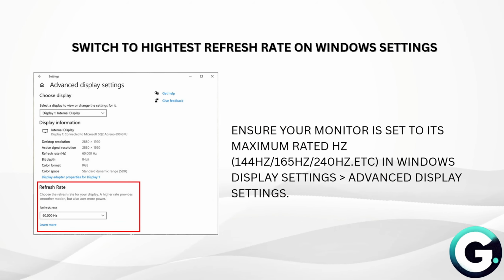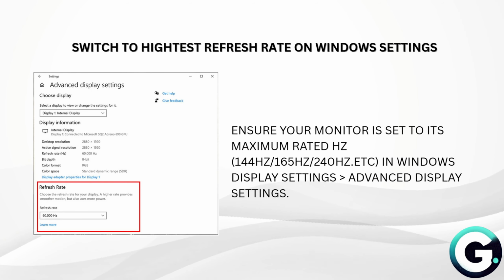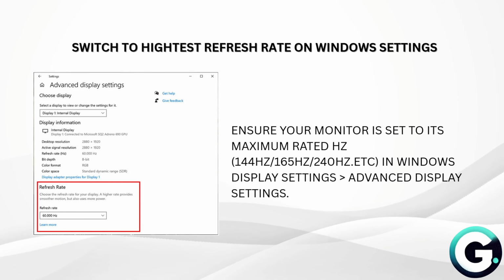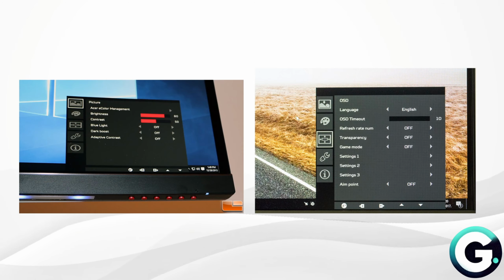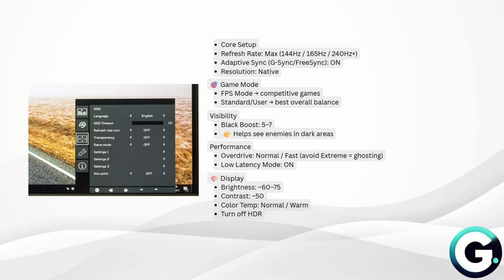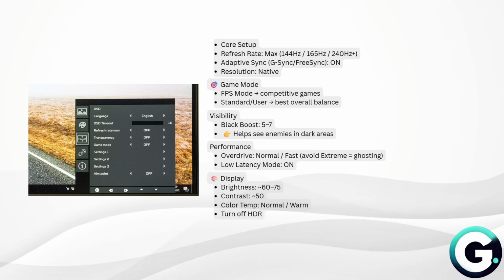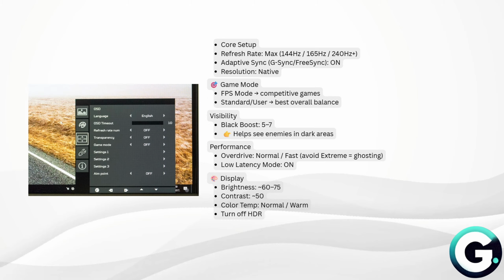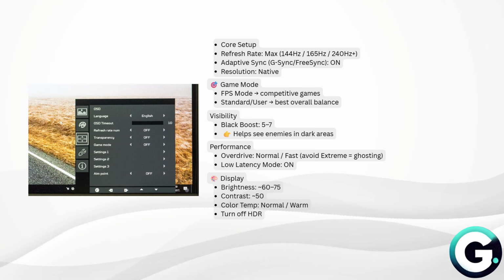How To SET Best Settings For Acer Predator Monitor (EASY) 2026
Learn how to set best settings for Acer Predator monitor (EASY) 2026 with this simple guide. This video shows how to adjust brightness, contrast, refresh rate, and color settings for optimal performance. Using these settings helps improve visual quality, reduce eye strain, and enhance your gaming or work experience.